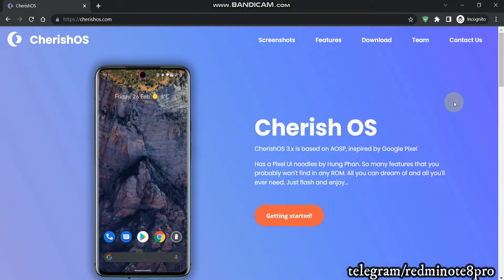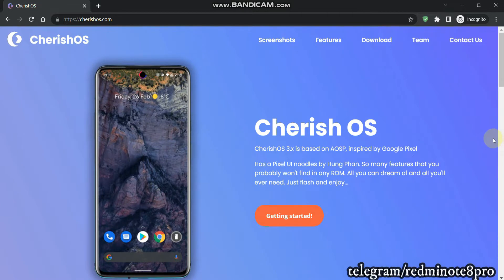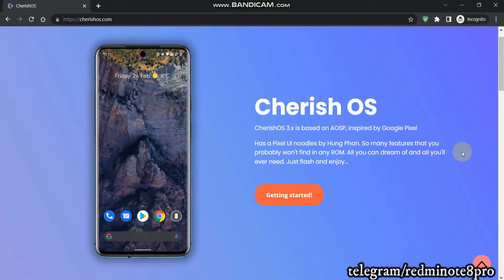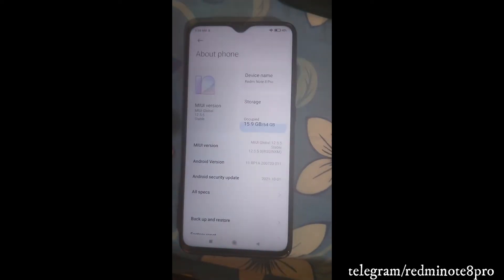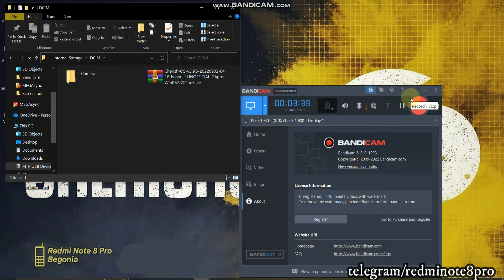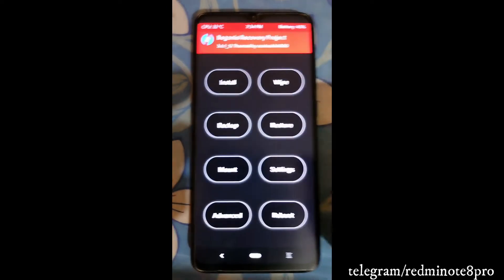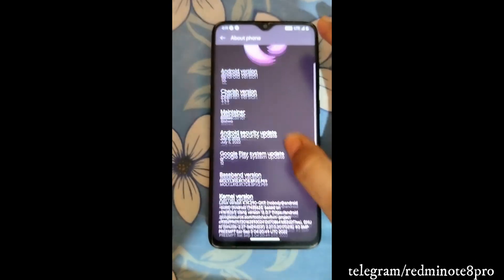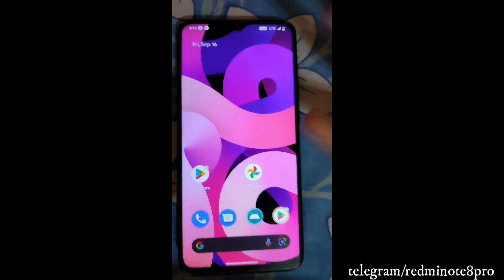[Eng] How to flash Cherish OS v3.9.5 12L for Redmi Note 8 pro(Begonia)Latest Method redminote8pro 🔥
How to flash Cherish OS Andorid 12L for Redmi Note 8 pro(Begonia)Latest Method redminote8pro 🔥

Hi Friends

How to Install Cherrish OS on Redmi Note 8 Pro Pure Android Android 12L OP Update 🔥🔥🔥

About this Rom : 00:00
4:30 : 1.)FILE 1: CHERISH OS CUSTOM ROM
5:38 : 2.)FILE 2 : TWRP RECOVERY
6:12 : WHO ALL CAN FLASH THIS ROM
6:52 : STEP 1
8:08 : STEP 2 : FLASHING OF TWRP RECOVERY
9:51 : STEP 3 : STEPS TO FLASH
13:22 : BOOTING TO ANDROID 12L CHERISH OS ROM